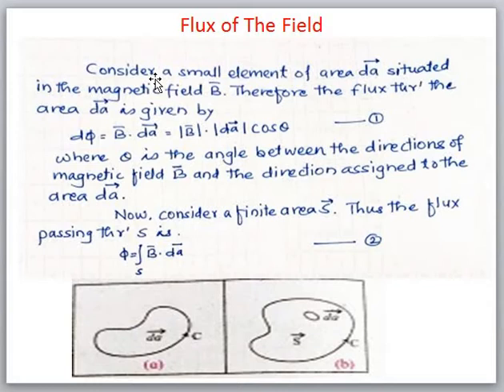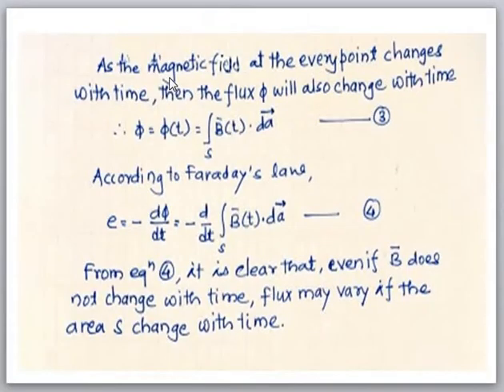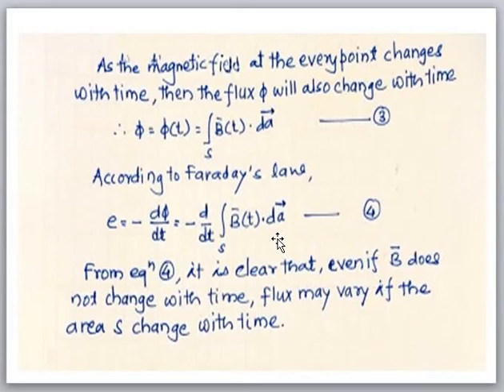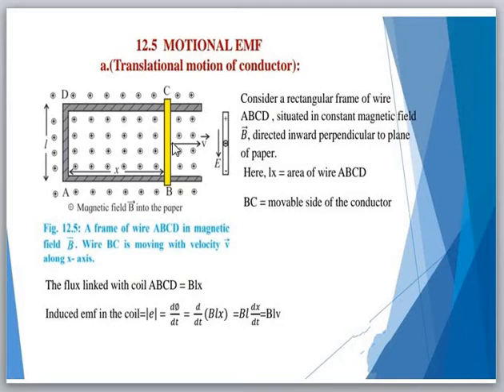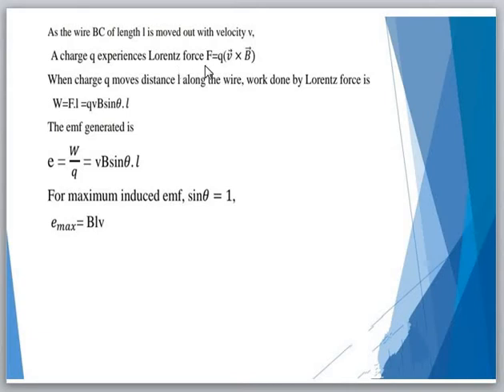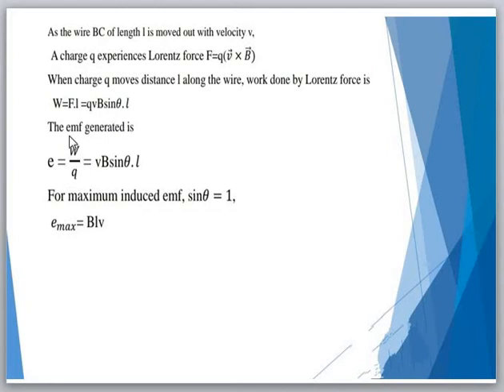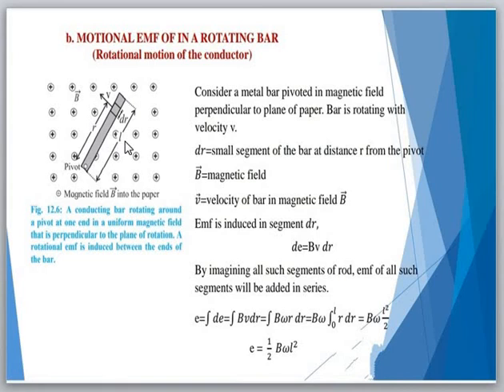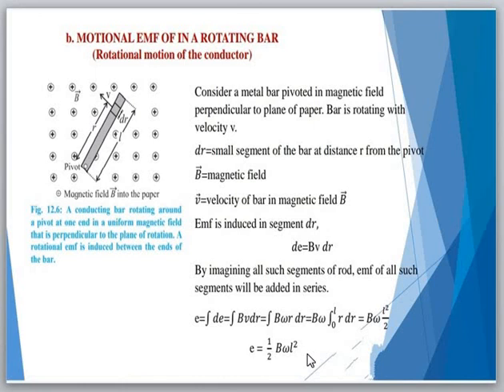12 Electromagnetic Induction LECT 3